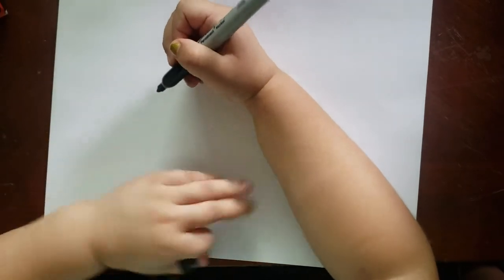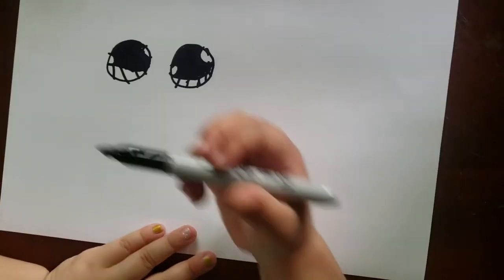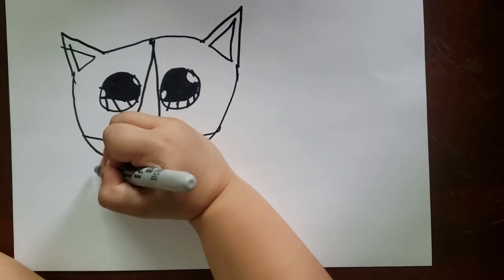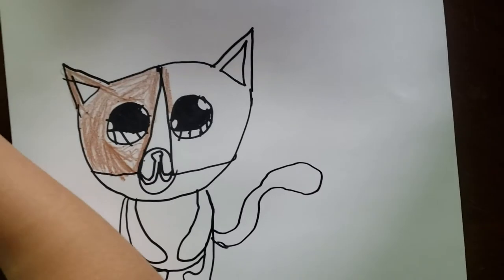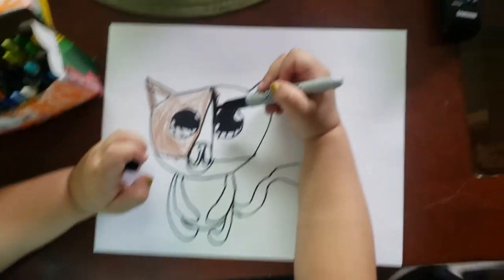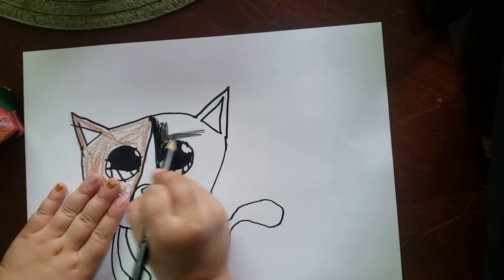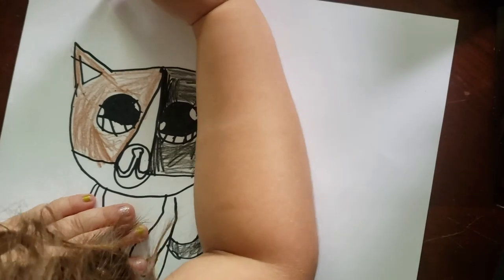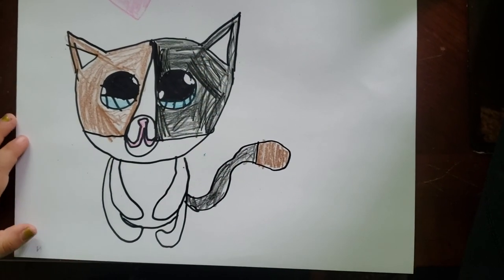Draw like Lucy - Cat Penelope